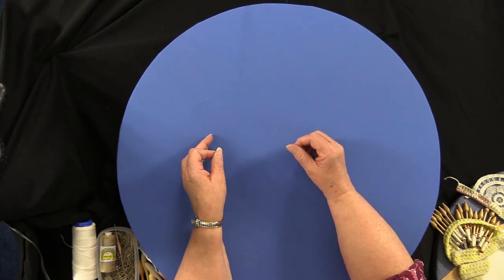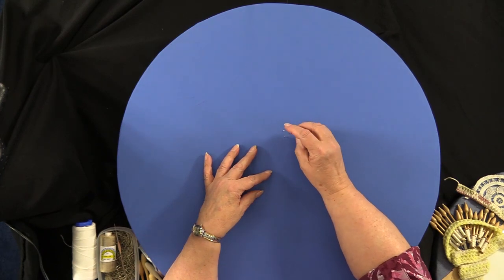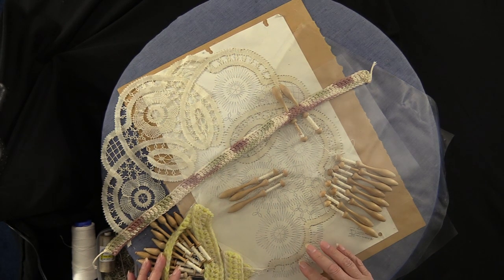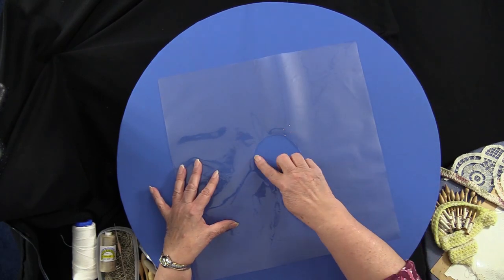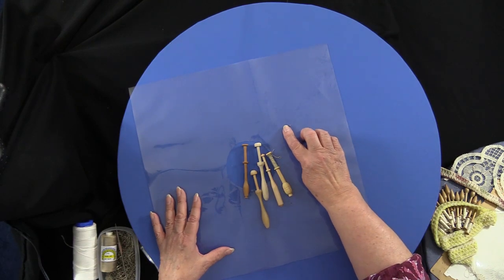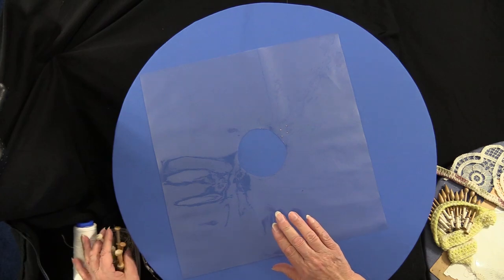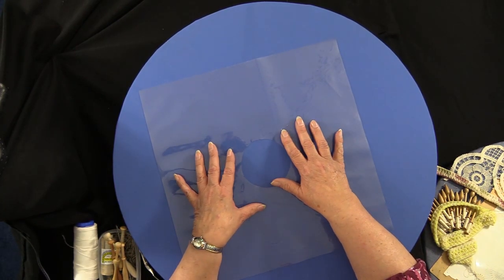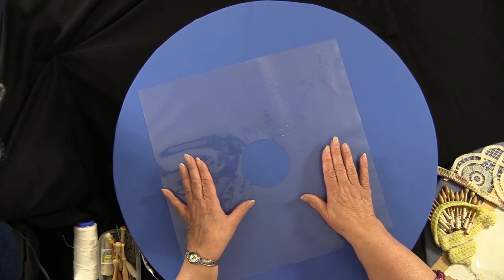Bobbin Lace Pillow | What supplies do you need to make Bobbin Lace?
From our free supply class explaining what supplies you need to get started making bobbin lace. Our boards are available on our website, Amazon, Etsy & eBay.
- Link to our amazon store.
- Link to our free class on what supplies you need to create bobbin lace.

Excerpt from our free class.

What do you need to make lace? The first thing will be your lace board or pillow. There are many styles and makes of boards. Your board should be covered in fabric — preferably a soft blue color which is easier on your eyes and helps to reduce eye strain. The board should be dense in order to hold your pins firmly.